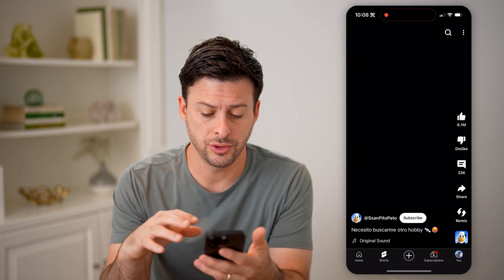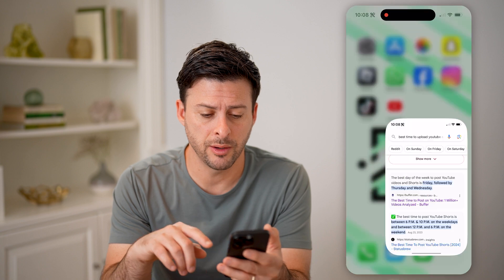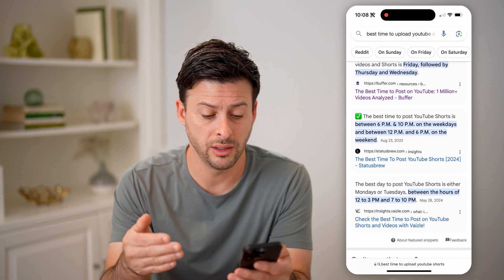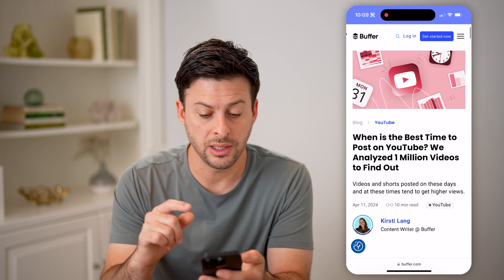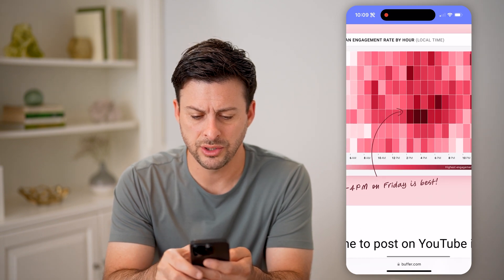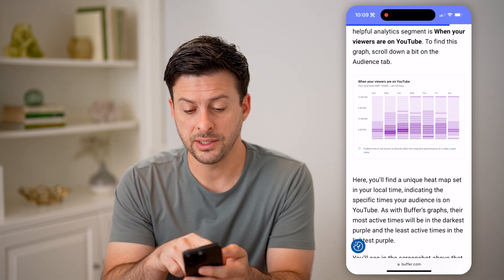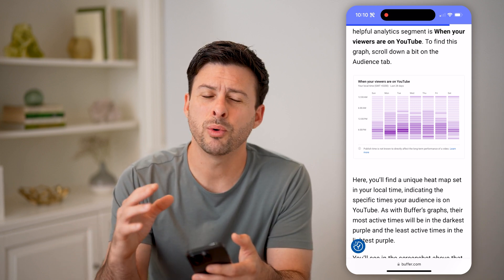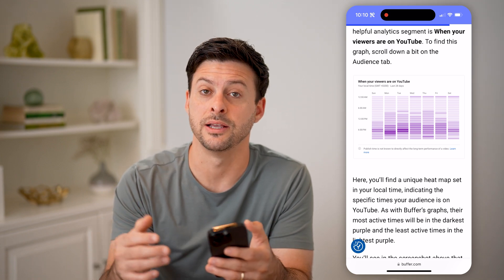How To Check The Best Time To Upload YouTube Shorts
Here's how to check the best time to upload YouTube shorts so that you can maximize viewership opportunities for videos you've created.